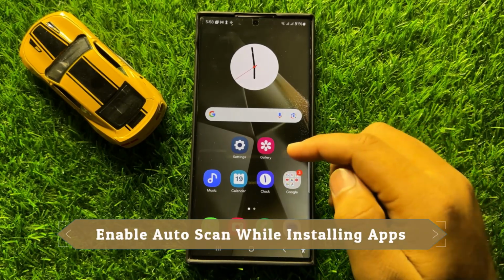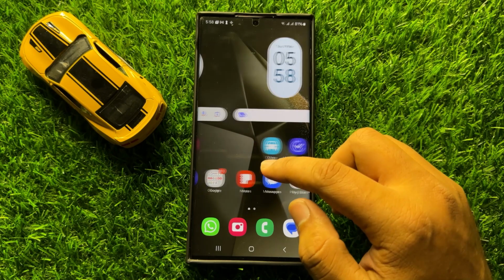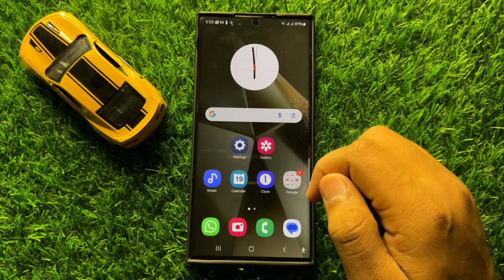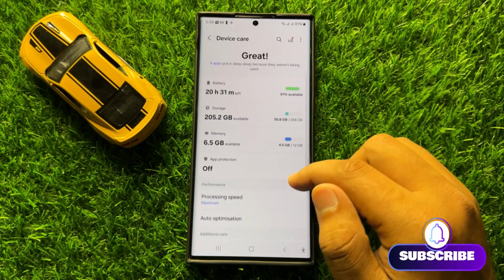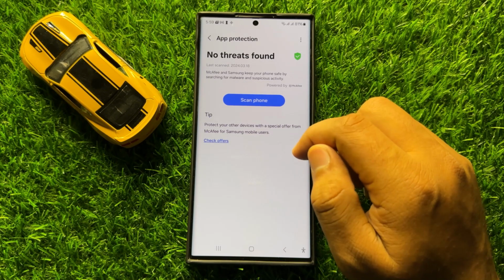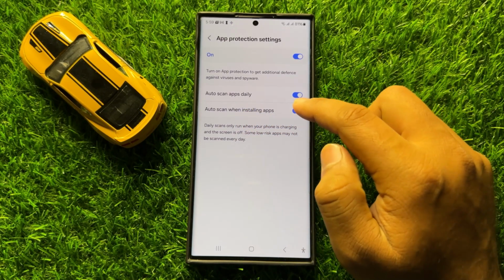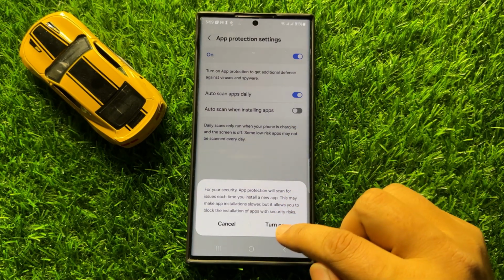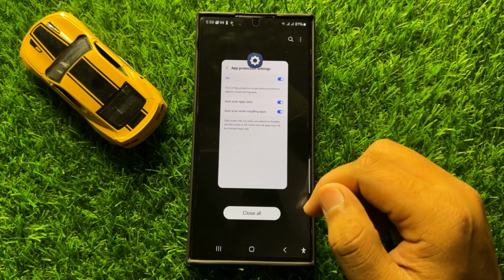Enable Auto Scan While Installing Apps to Boost Security Samsung Galaxy S24 Ultra